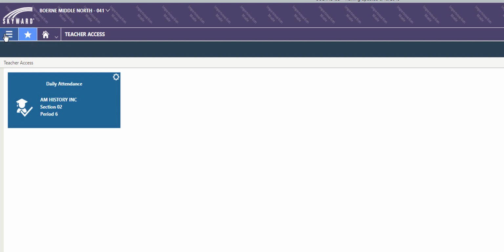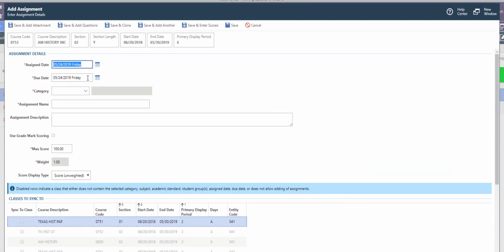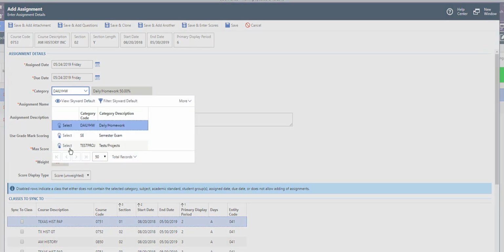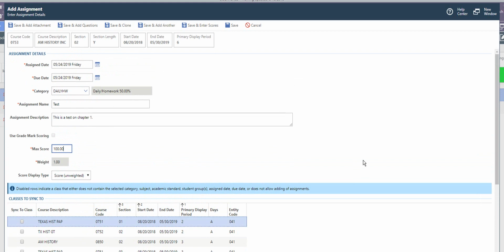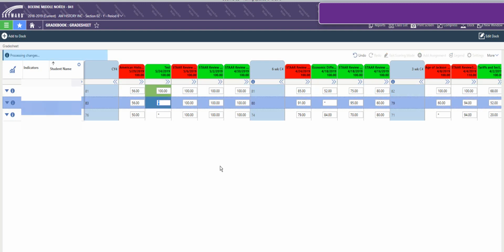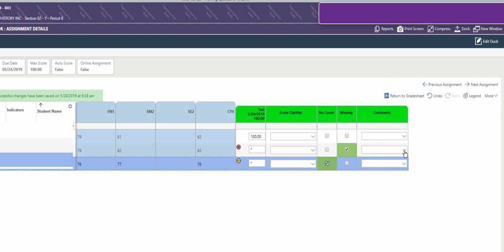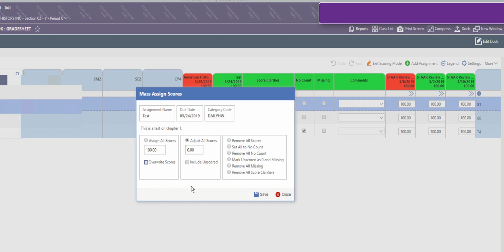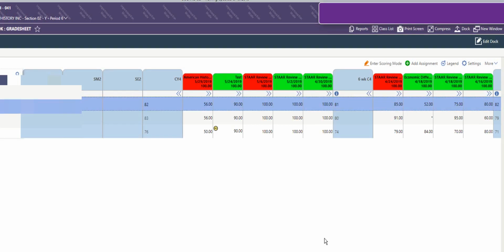Skyward Gradebook: Adding and Grading Assignments 2nd-12th